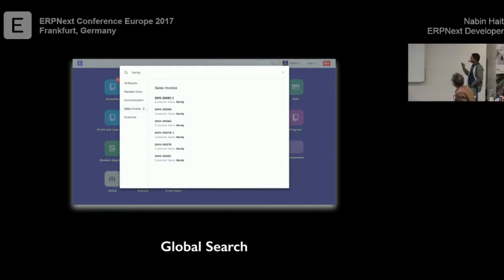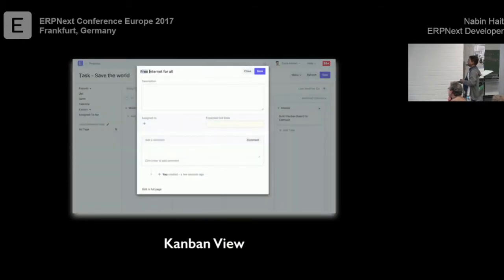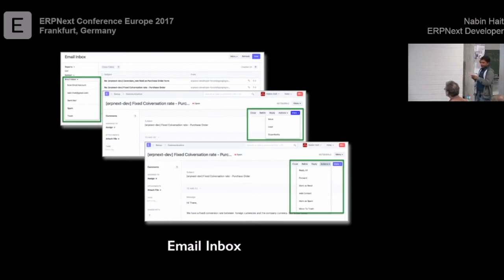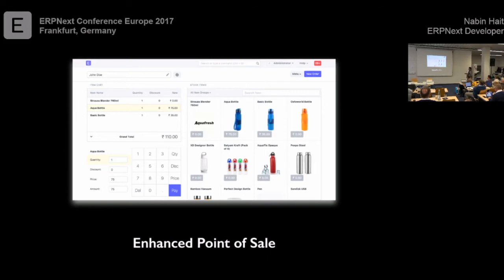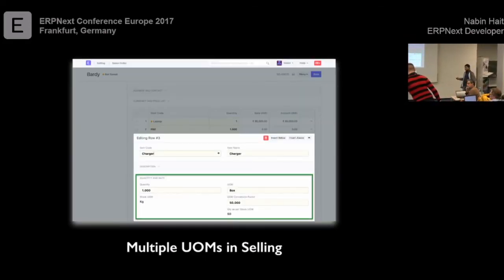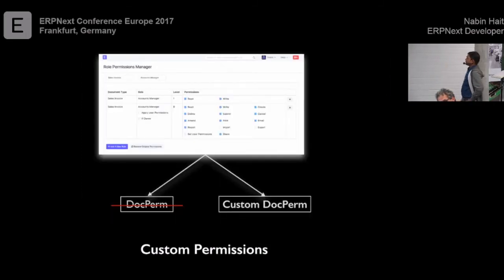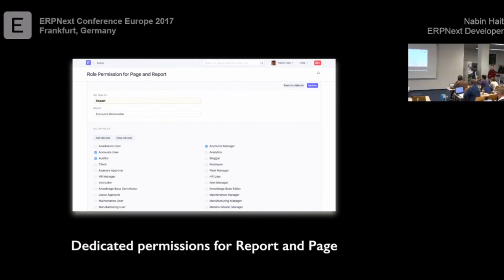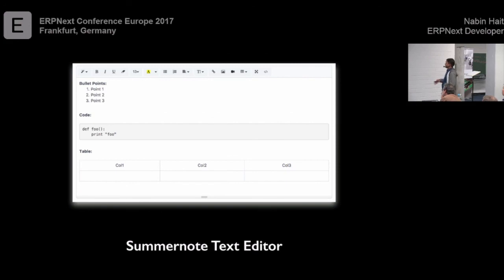Nabin Hait - ERPNext Version 8 features